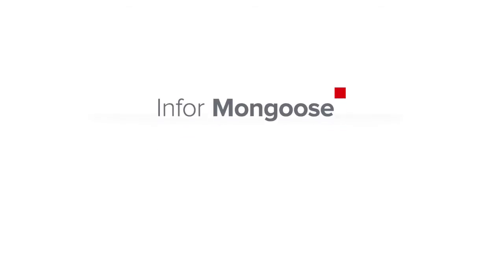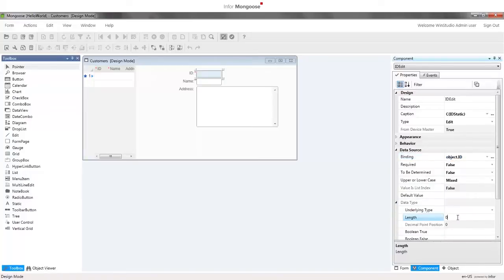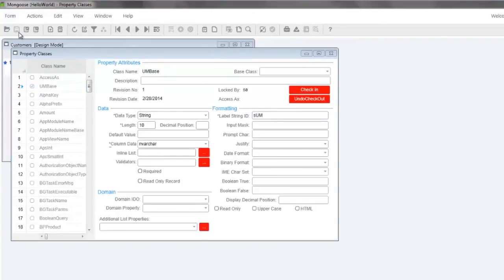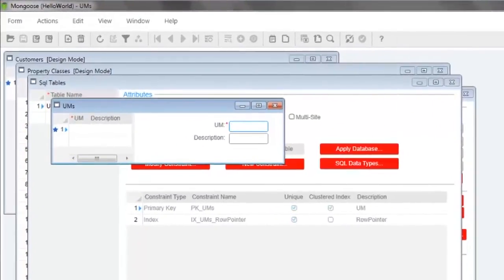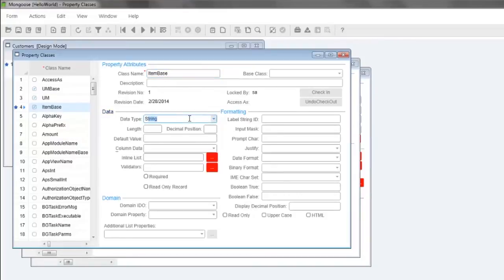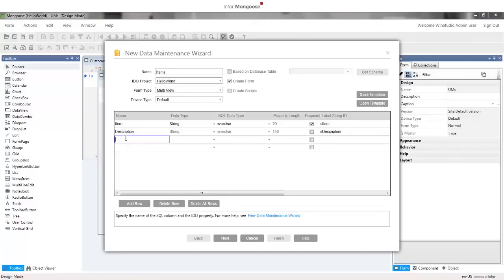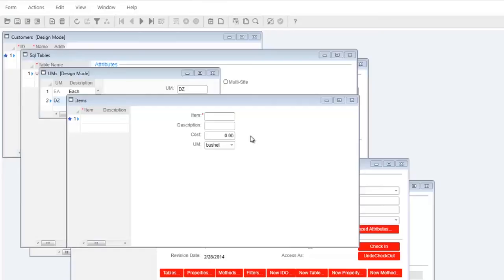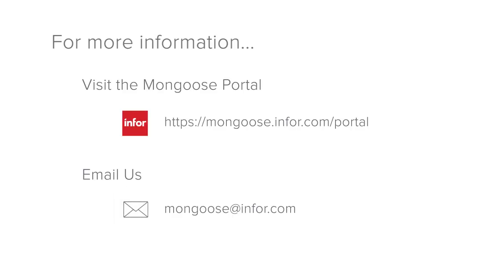Infor Mongoose Hello World Part 2 of 6